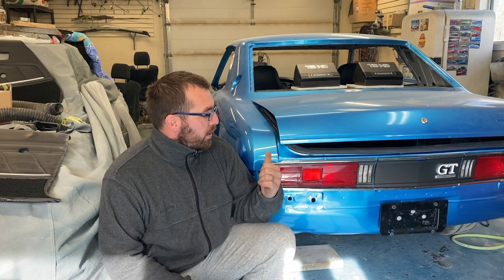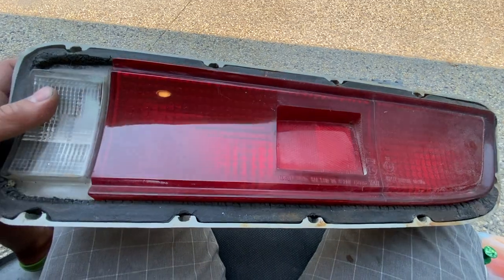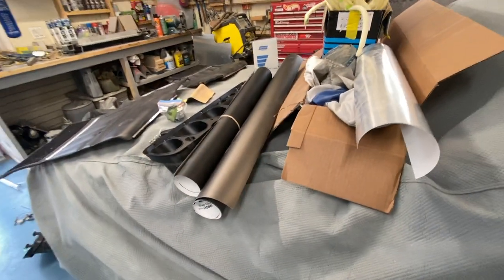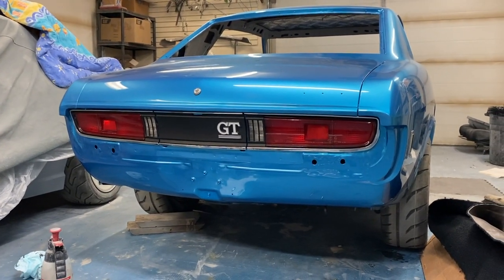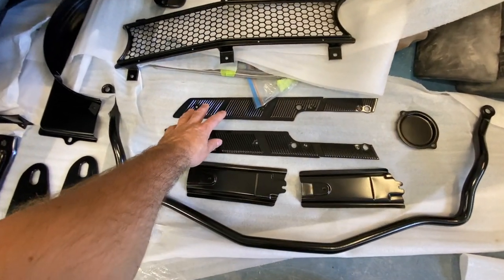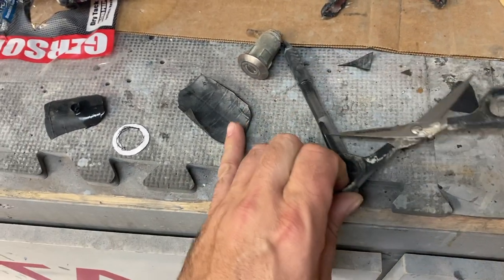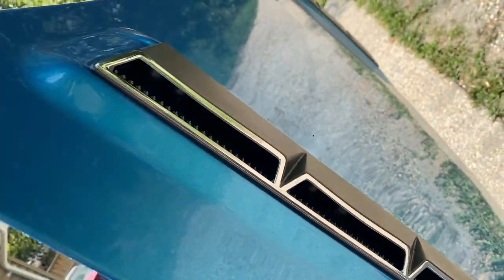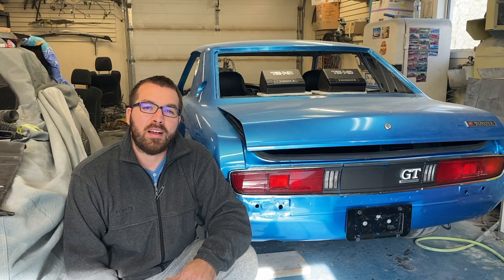Vinyl Wrap Classic Car Chrome Trim Instead of Painting it | BLACKOUT | The accents! Ep 107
I decided to try vinyl wrapping the black accent portions of my Chrome trim. Normally these parts would have been painted on but paint does not stick to chrome so lets give Vinyl Wrapping those parts a try.